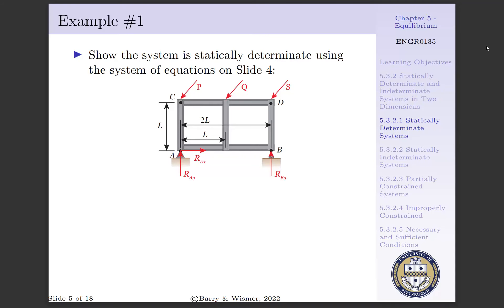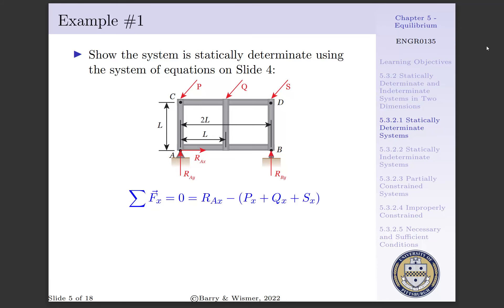Lecture 13 - Statically Determinate and Indeterminate Systems in 2D and Example 1